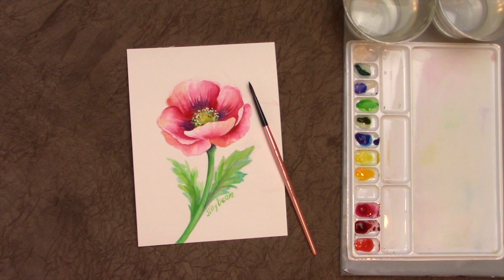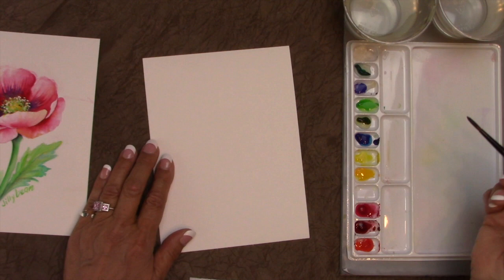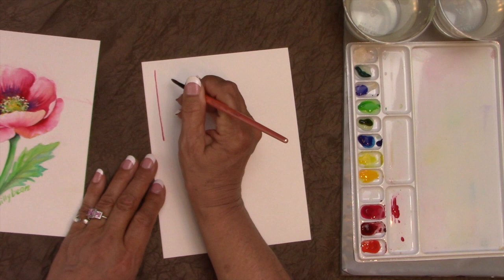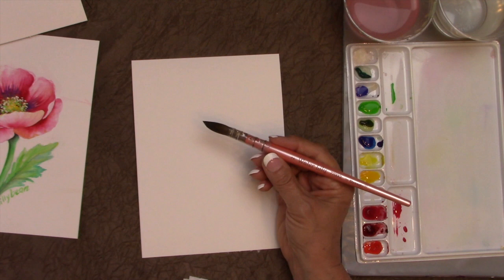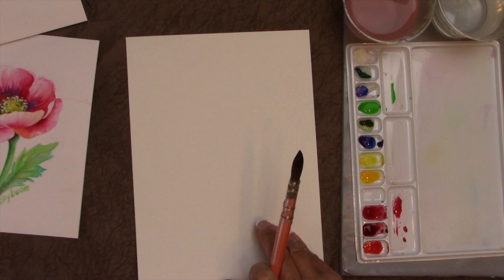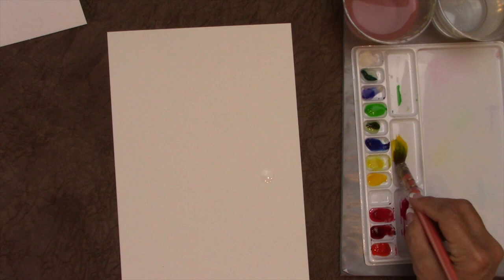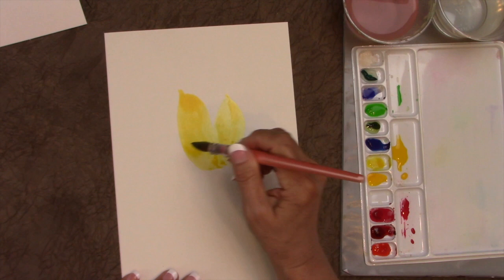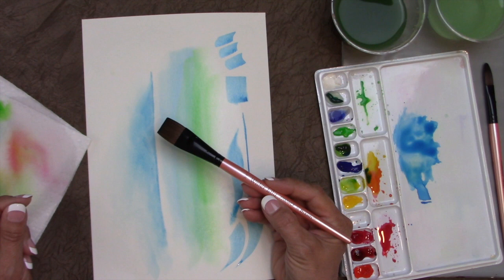Dynasty's Water Lily Brush Demo with Jill Fitzhenry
Paint along with Jill Fitzhenry as she introduces the new Water Lily brushes by Dynasty.  Watch as Jill explains different techniques. Explore the unique characteristics of this super absorbent new synthetic material.  Water Lily has a robust belly and maintains point through hours of painting.
for information on the entire Dynasty Collection.